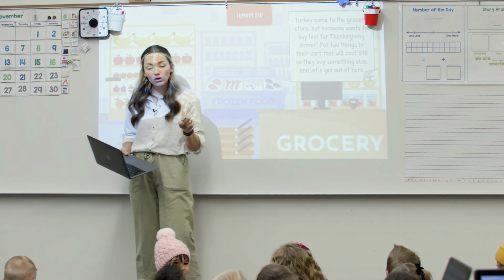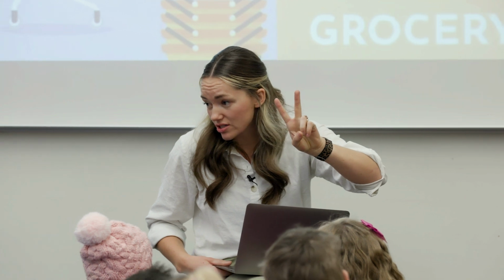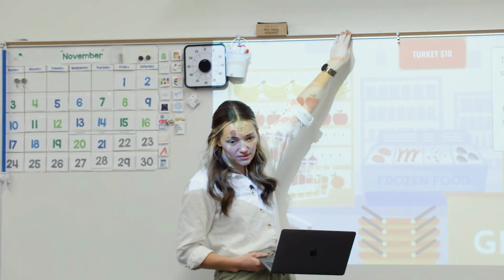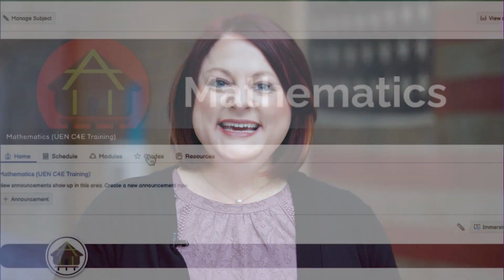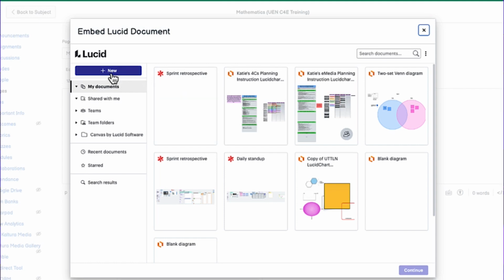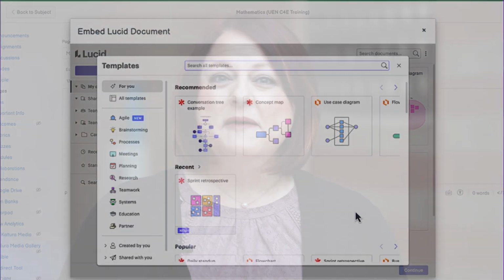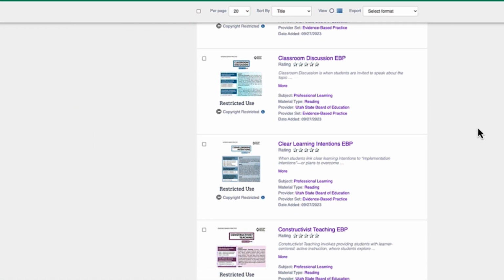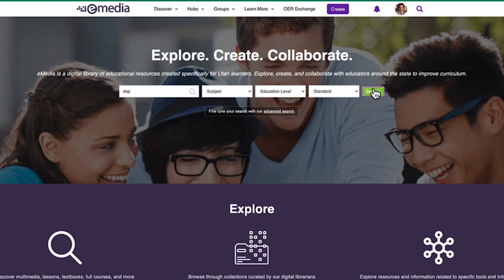Lucid Learning in Kindergarten | UEN PDTV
In this episode of UEN PDTV, we showcase an innovative use of Lucidchart and Lucidspark in a kindergarten classroom at Pony Express Elementary in Eagle Mountain, Utah. Kindergarten teacher Charity Perry demonstrates how these powerful visual collaboration tools, available for free to all K-12 and higher education Canvas LMS users in Utah, can be effectively integrated into daily instruction.

Apply the EdTech competencies taught in this video with the Teacher Toolbox